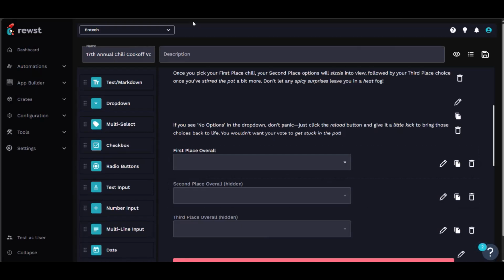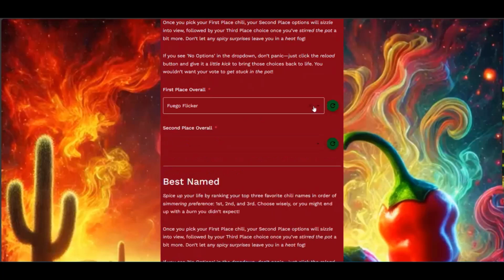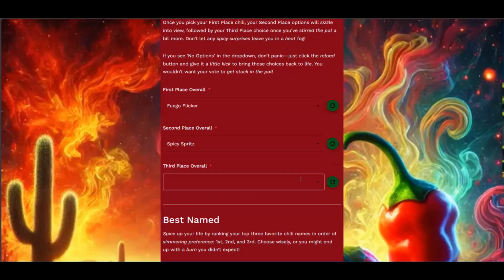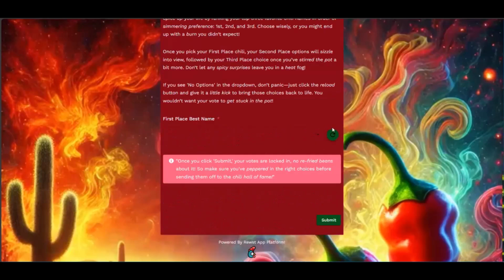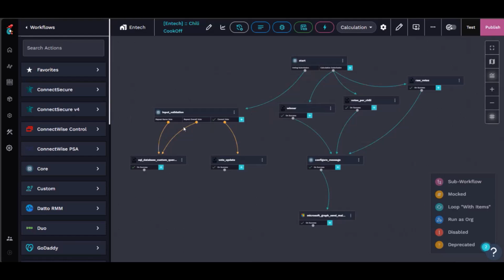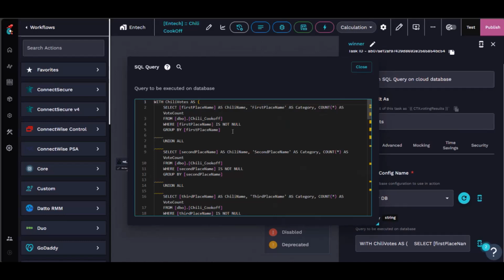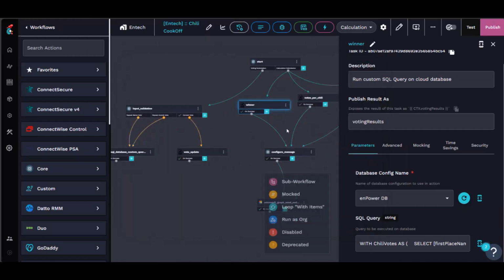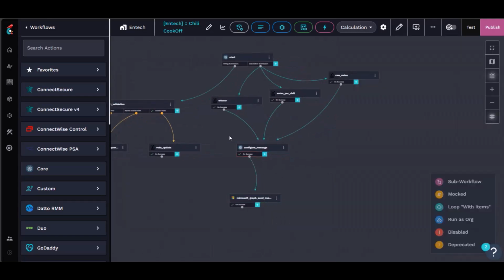Tracking Votes Made Easy with Rewst’s App Builder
Tired of outdated processes? See how Derek at Entech turned 16 years of paper ballots into a streamlined digital voting system using Rewst’s App Builder. From logic-driven choices to SQL-powered results and automated winner emails, this workflow is perfect for more than just chili cook-offs.